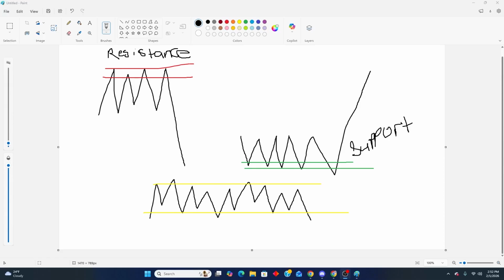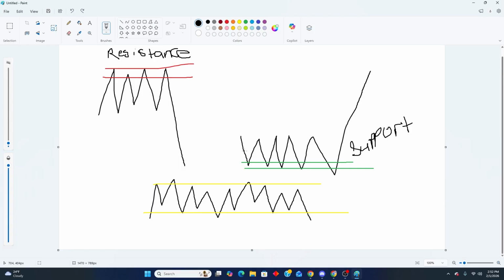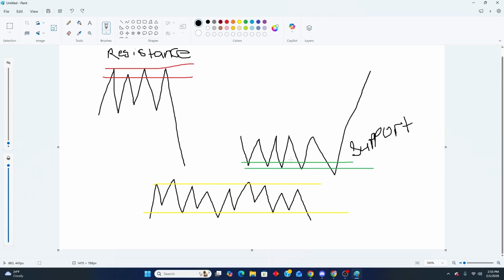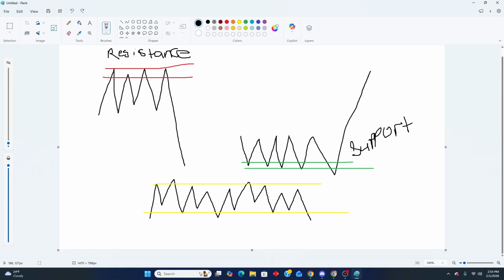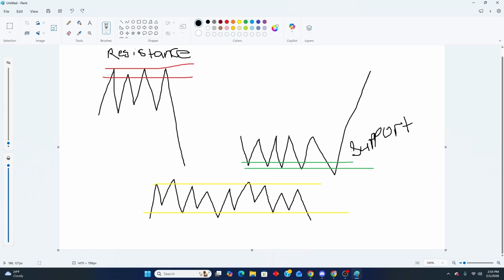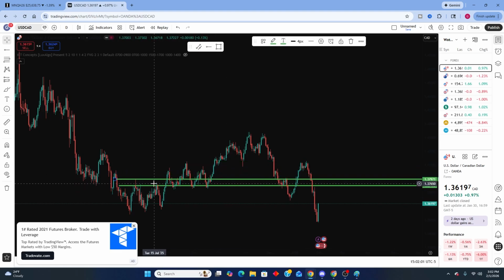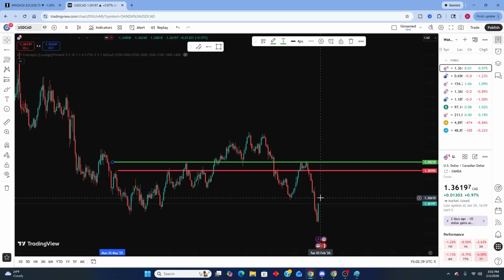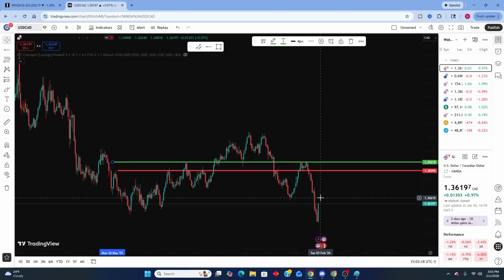Support & Resistance Explained for Beginners (Trading Made Simple)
Most beginner traders struggle because they don’t understand one key concept first — support and resistance.

In this video, I break down support & resistance in the simplest way possible, so you can finally understand why price stops, reverses, or reacts at certain levels on the chart.

You’ll learn:
• What support is and why price bounces there
• What resistance is and why price drops there
• How to draw key levels correctly
• Why some levels break and others hold
• The common mistakes beginners make

Support and resistance are the foundation of price action trading and the first step before learning supply & demand, entries, and trade setups.

If you’re new to trading or feel confused looking at charts, this lesson will make it simple.

📌 Next in the series: Why Price Moves (Supply vs Demand Basics)